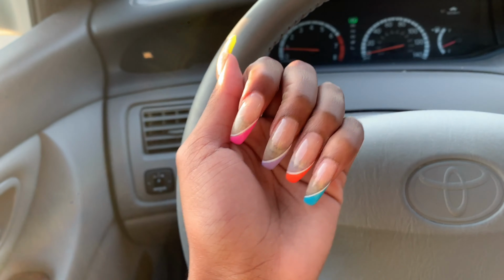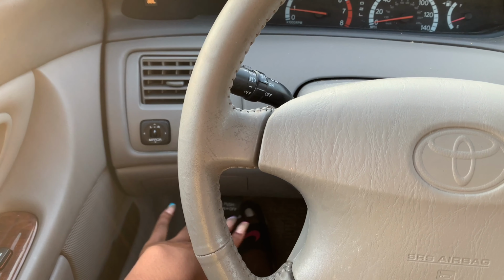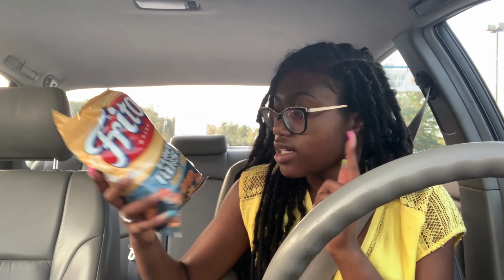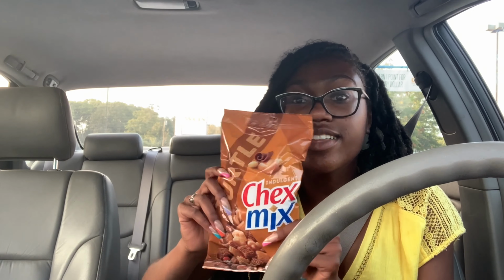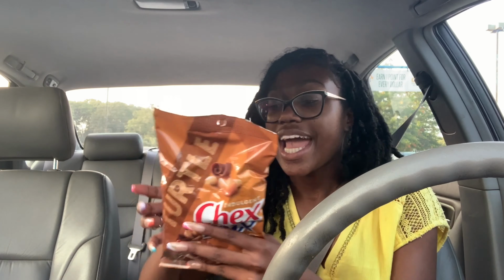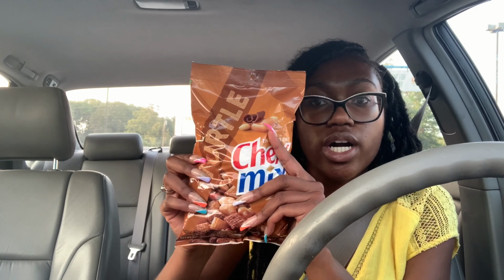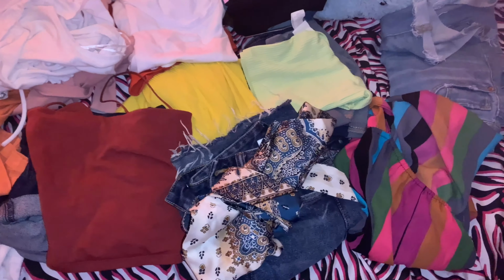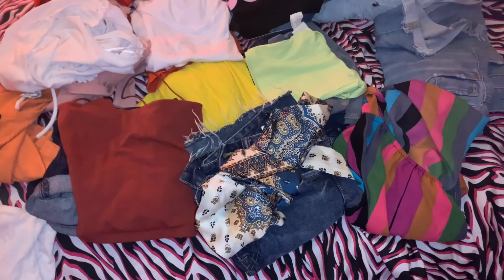GRWM FOR VACATION!! (hair, nails, packing, and prep)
Heyyyy!! So in this week's video, you get to come along with me to my appointments and see other vacation prep. I can't wait for my trip!!